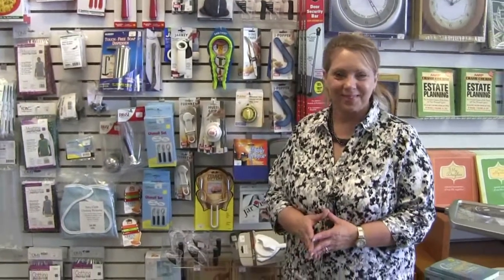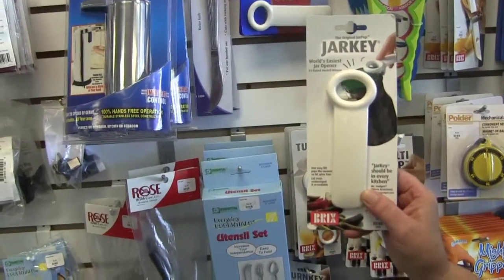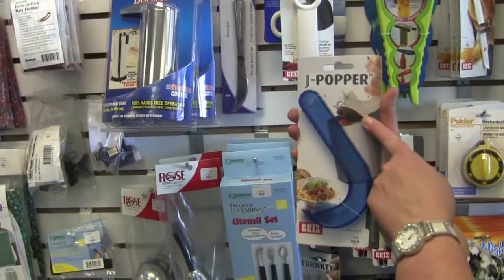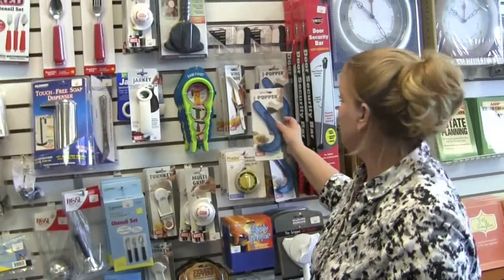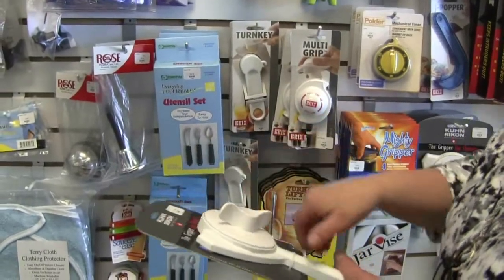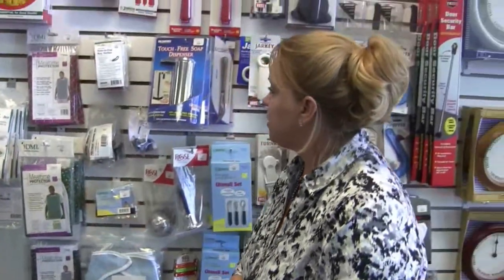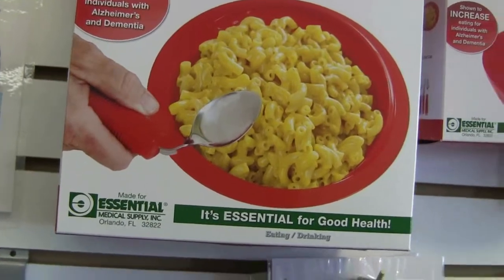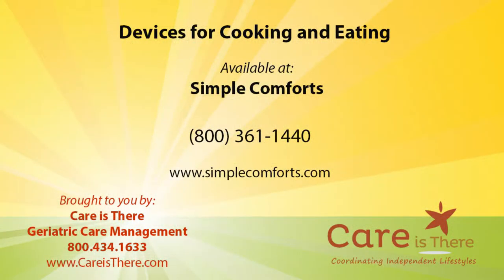Assistive Devices for Cooking and Eating from Simple Comforts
Brought to you by Care is There, with associates offering geriatric care management, lifestyle coordination, and Aging Life Care™ in Charlottesville, Staunton, and Harrisonburg Virginia and in Overland Park and Kansas City, Kansas.  The Lifestyle Coordinators at Care is There work directly with clients and their loved ones to support long distance caregiving, aging in place, independent living, and supplemental services for assisted living.

Note: AGING LIFE CARE™ is a trademark of the Aging Life Care Association. Only ALCA Members are authorized to use this term to identify their services.
AGING LIFE CARE PROFESSIONAL™ is a trademark of the Aging Life Care Association. It is an indication of membership in ALCA, and only ALCA Members are authorized to use this term.